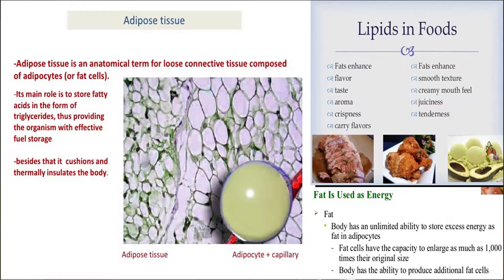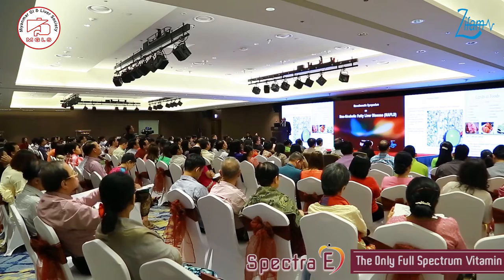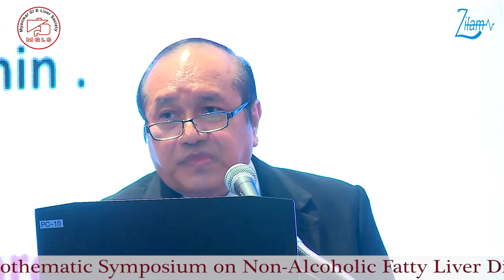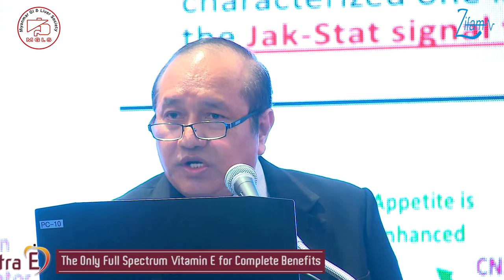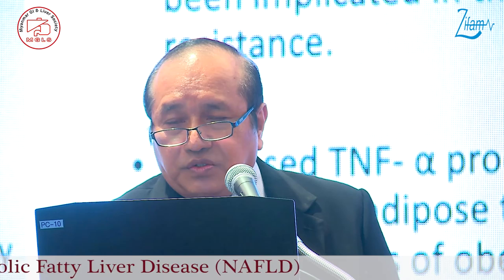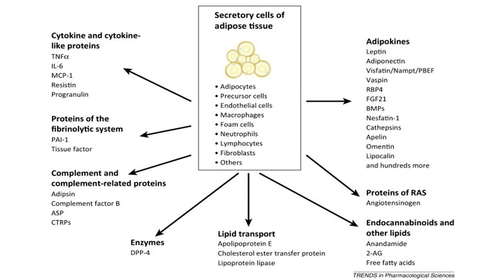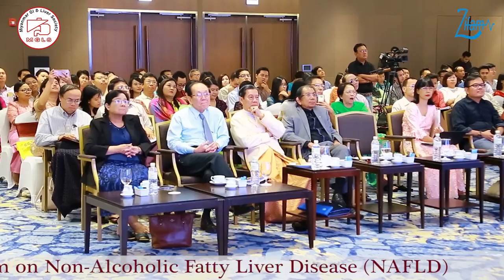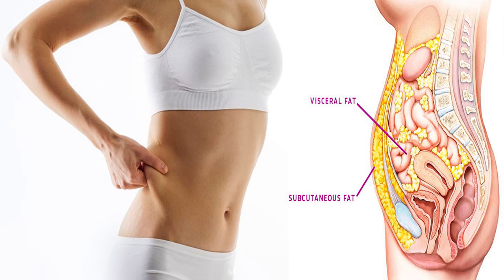Non-Alcoholic Fatty Liver Disease(NFALD) - Pathogenesis By Prof. Kyaw Soe Tun (Episode_2)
"Non-Alcoholic Fatty Liver Disease(NFALD) Pathogenesis" By Prof. Kyaw Soe Tun